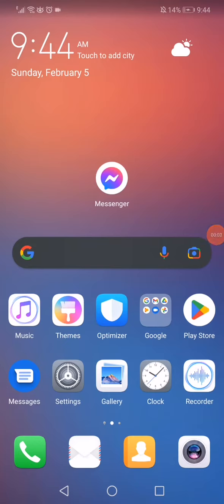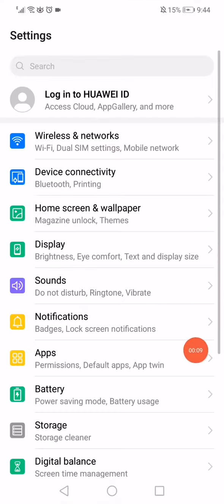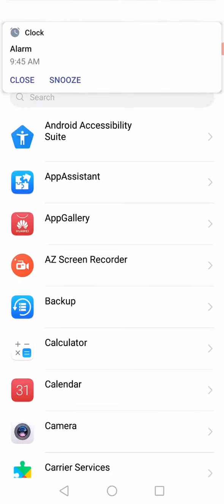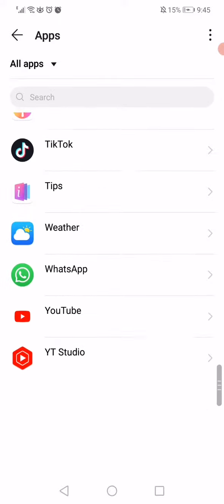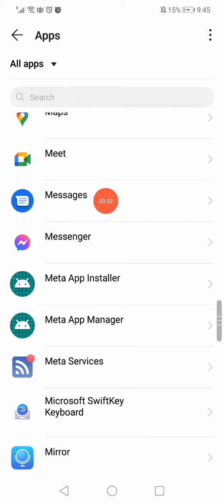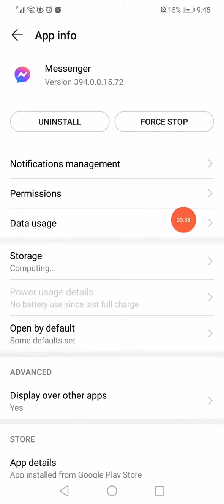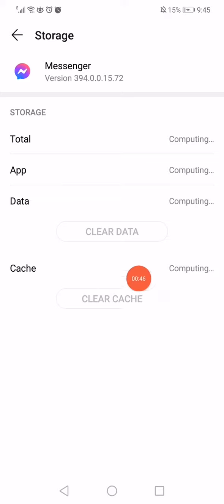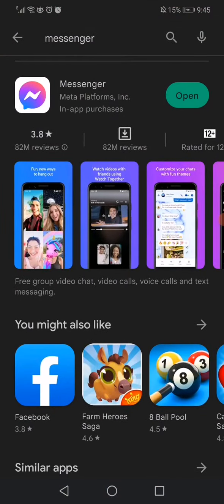FACEBOOK MESSENGER APP NOT WORKING ANDROID | How to Fix Messenger Not Opening